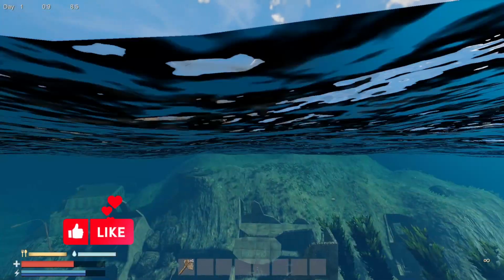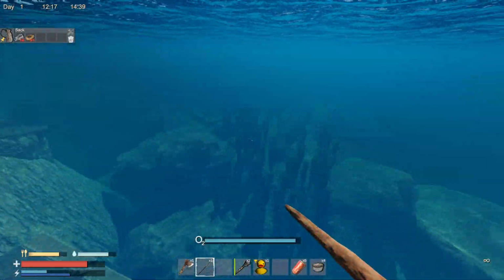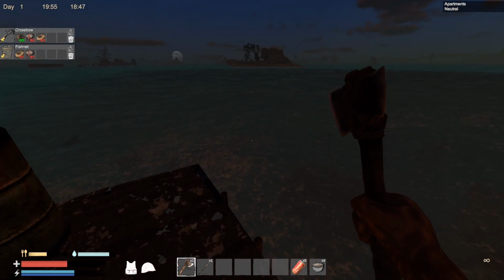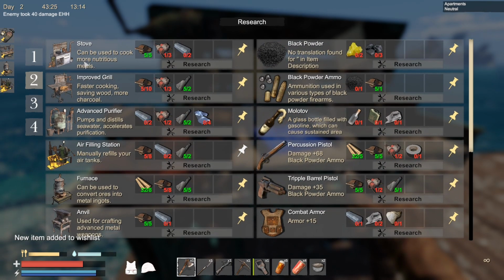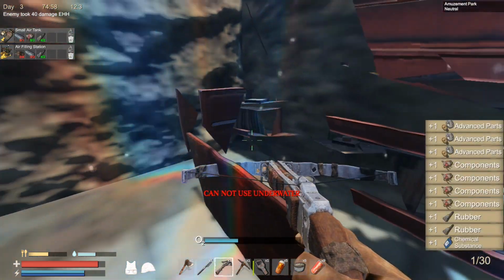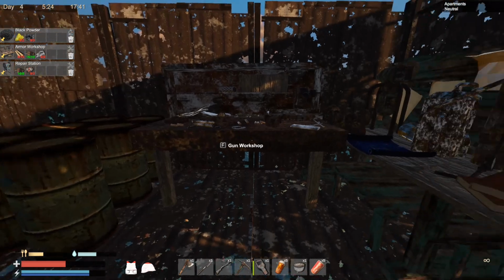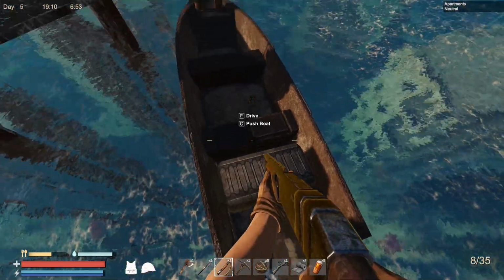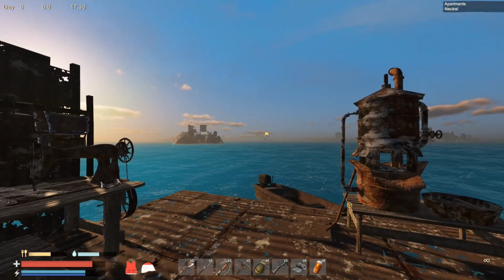Sunkenland Ultimate Starter Guide for an Epic Beginning!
Sunkenland Gameplay

Embark on your Sunkenland adventure with confidence! In this comprehensive starter guide, I share over 200 hours of gameplay wisdom to help you make the best start in this challenging survival game. From essential strategies to resource management, I've got you covered. Dive in and conquer Sunkenland like never before! Gear up for success and make your mark in the Sunkenland wilderness! Let the adventure begin!
content! 🔥🐺"